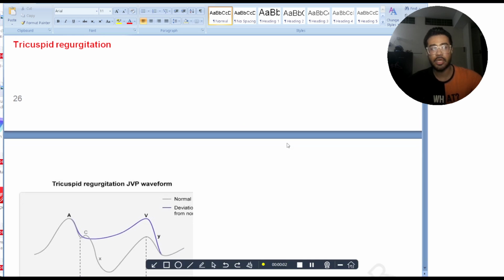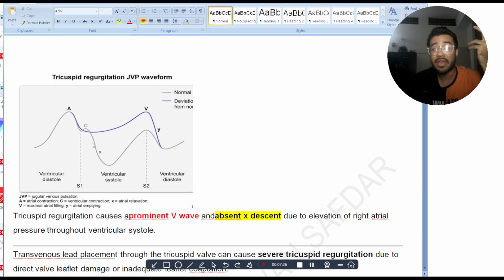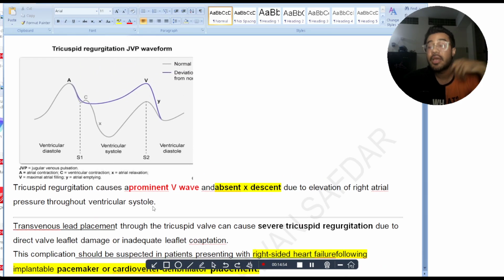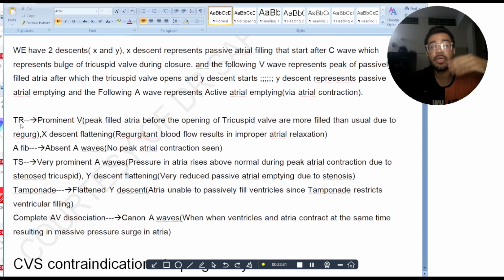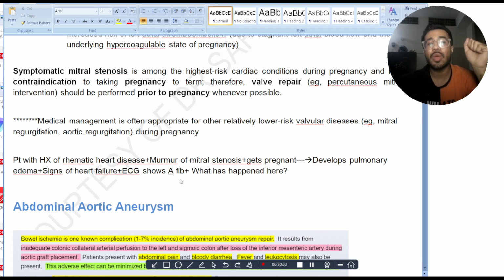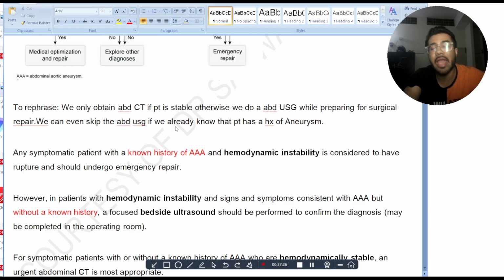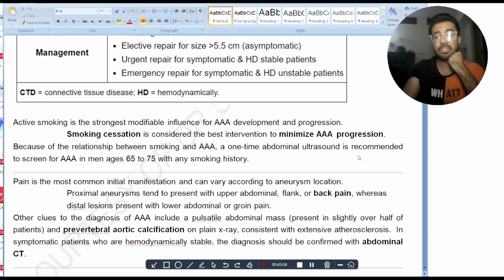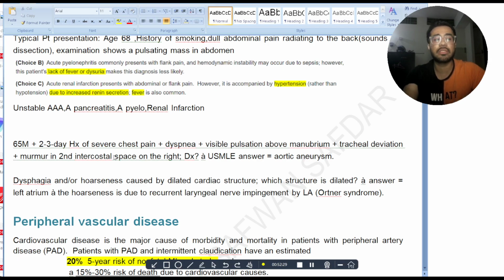Cardiovascular System Masterclas Step 2ck part 5